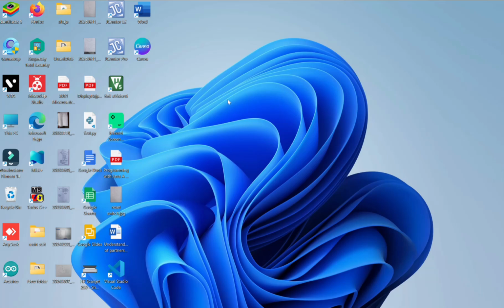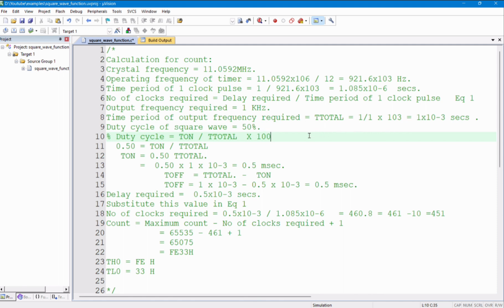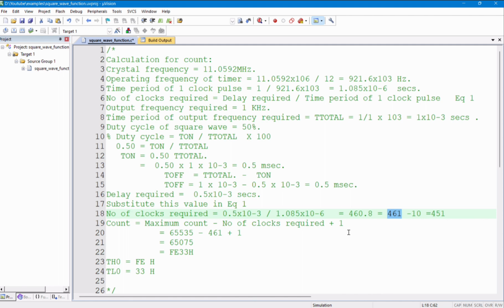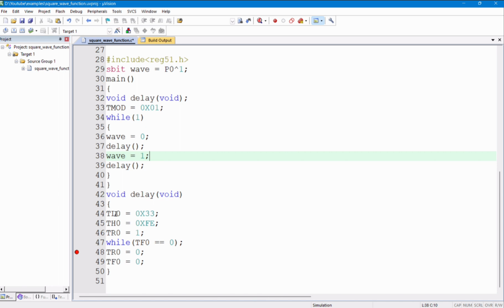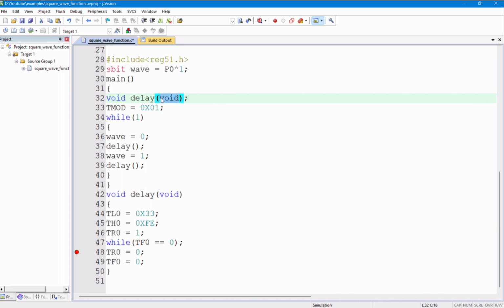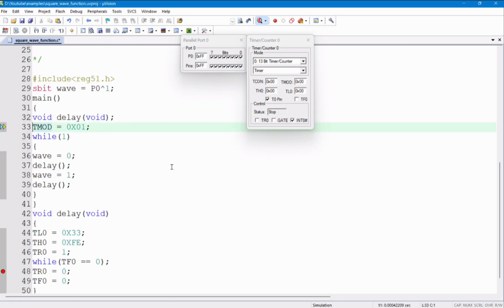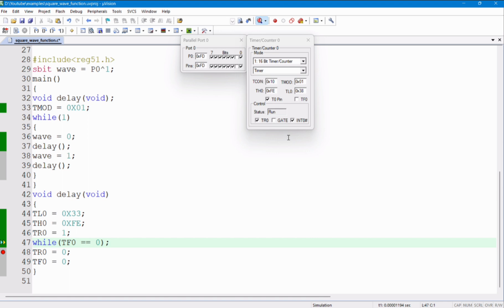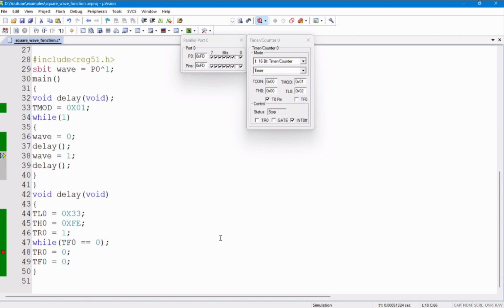C Programme To Generate Square Wave || Ep-7 || Digital Electronics Tutorials